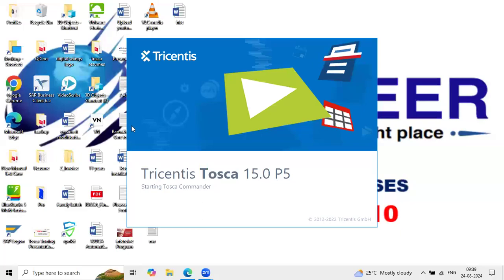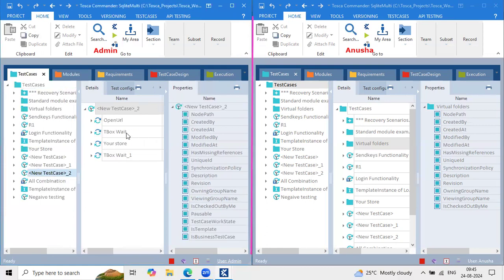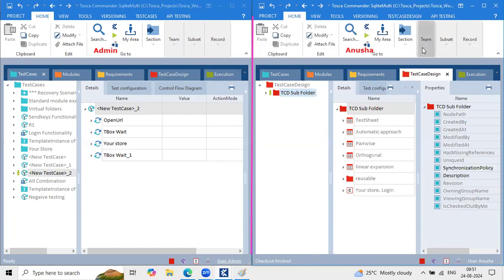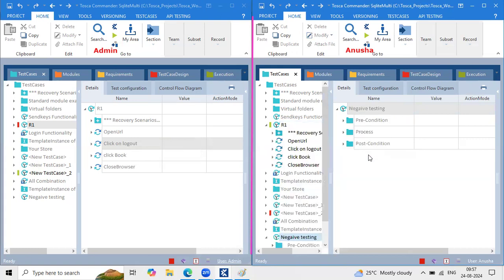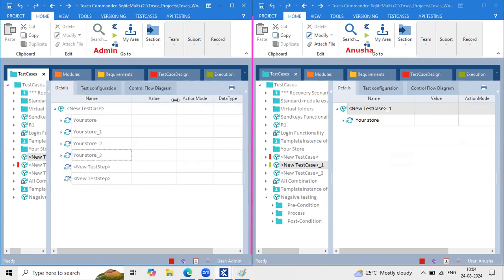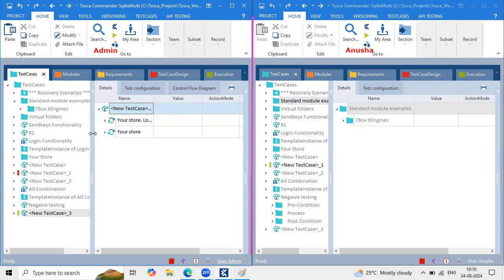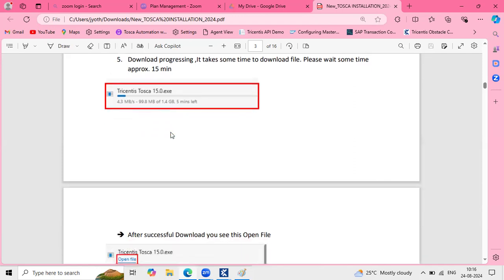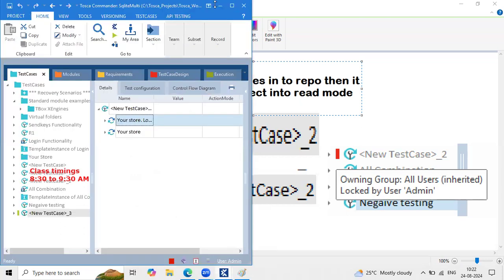(24/08/2024) Tosca DEMO-2